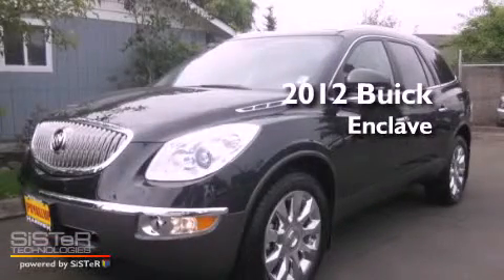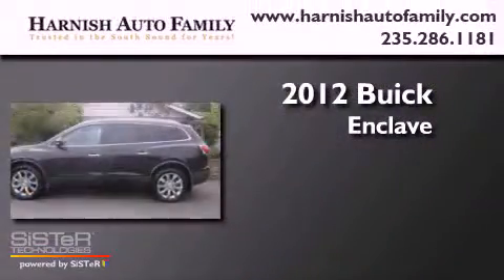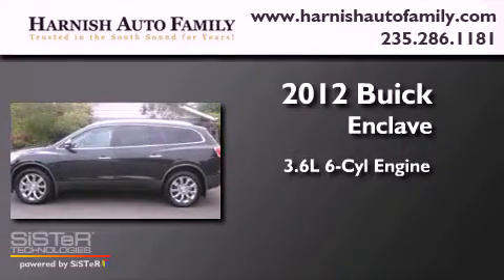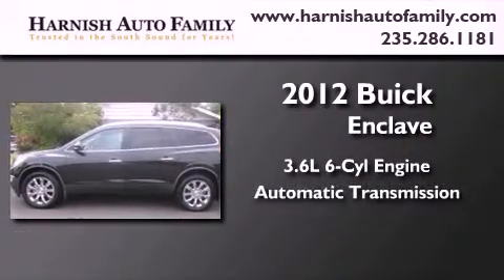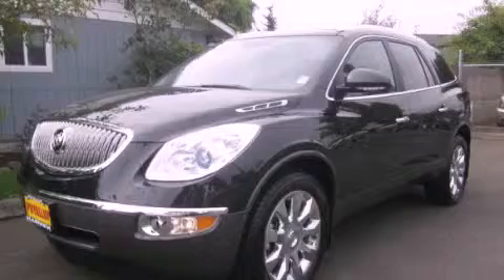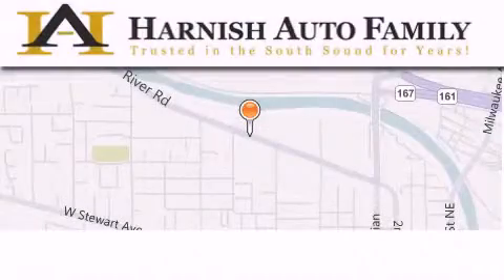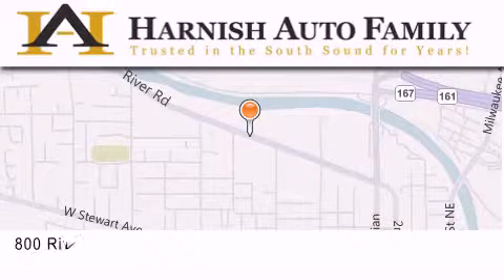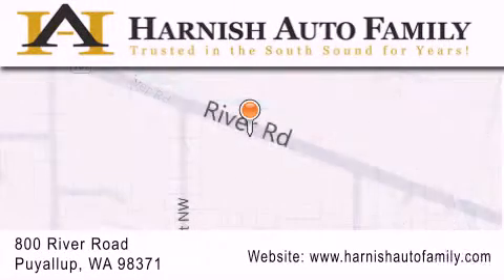2012 Buick Enclave Puyallup WA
Year : 2012

 Make : Buick

 Model : Enclave

 Engine : 3.6L V6

 Trans . : Automatic

 Exterior : Carbon black

 Miles : 25

 Interior : Black

 Stock : B3001

 820 River Road

 2012 Buick Enclave Puyallup WA